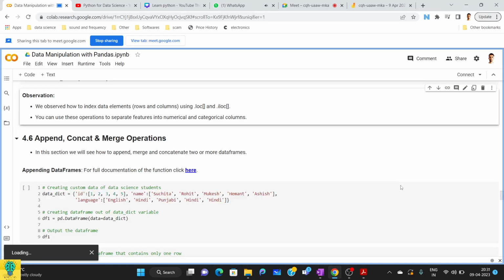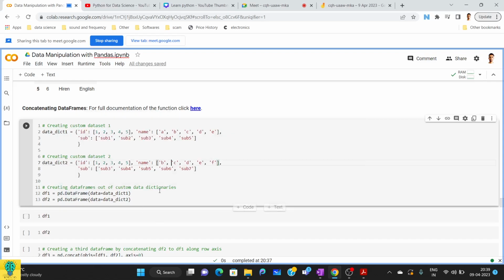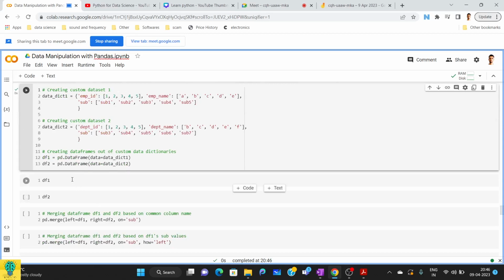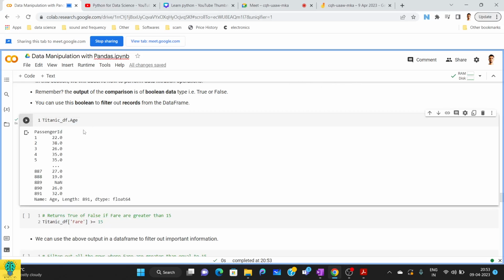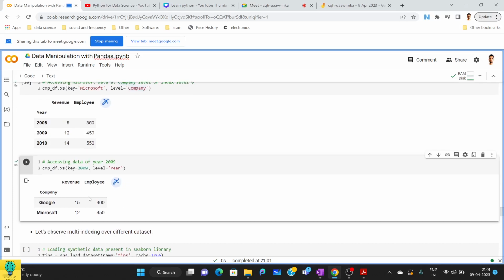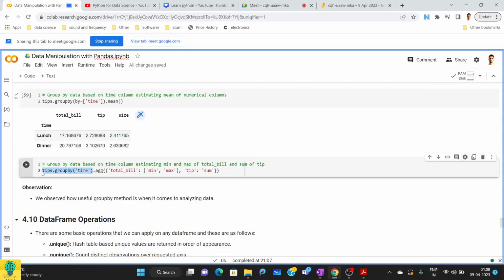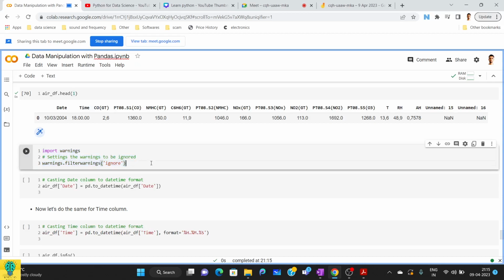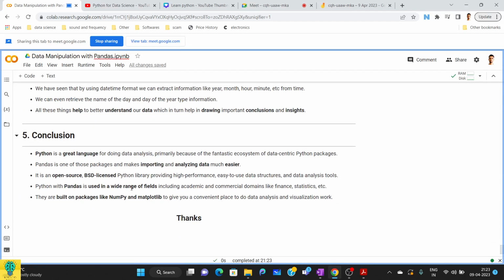8 PANDAS in Python Part 2 | Innomind | Data Science | Analytics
Are you interested in learning more about Pandas, the powerful data manipulation library for Python? In this comprehensive video guide, we'll explore everything you need to know to get started with Pandas, from installing the library to working with data frames, manipulating data, and visualizing results. With real-world examples and step-by-step instructions, this video is perfect for beginners and intermediate users looking to expand their knowledge of data analysis and manipulation with Python.

In this video, we'll cover important topics such as data cleaning, exploratory analysis, data visualization, and more. We'll also discuss the various functions and methods that Pandas provides to make data manipulation a breeze. Whether you're looking to analyze large datasets, extract valuable insights, or create beautiful visualizations, Pandas is a must-know tool for any data scientist or analyst.

By the end of this video, you'll have a solid understanding of how to use Pandas to manipulate and analyze data in Python. With its intuitive syntax and powerful capabilities, Pandas is sure to become an essential tool in your data analysis toolkit. So what are you waiting for? Watch this video and start exploring the power of Pandas in Python today!